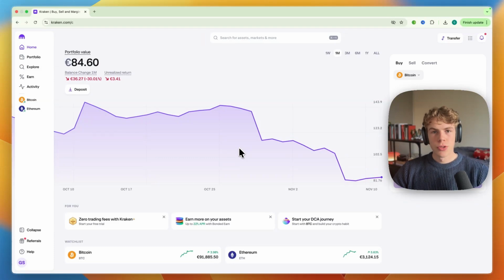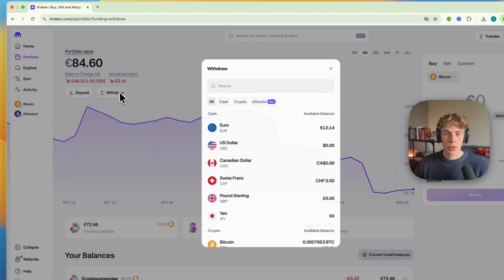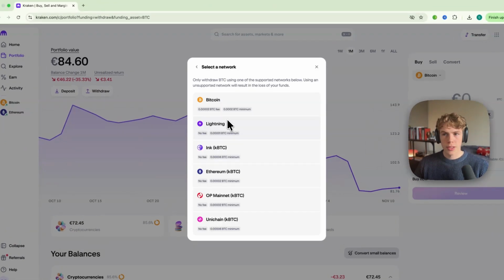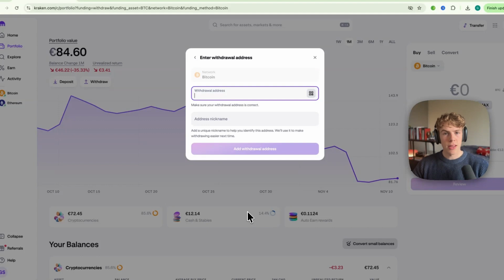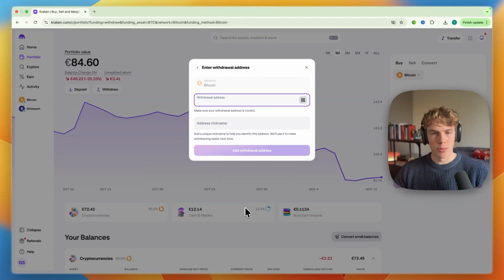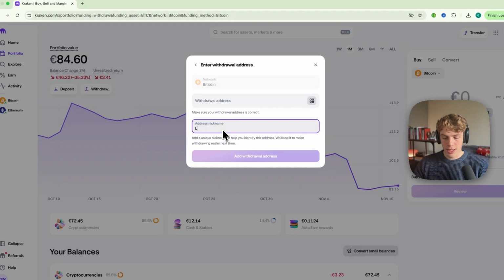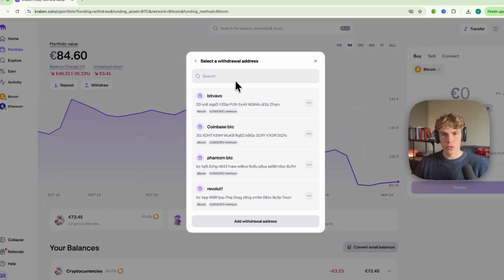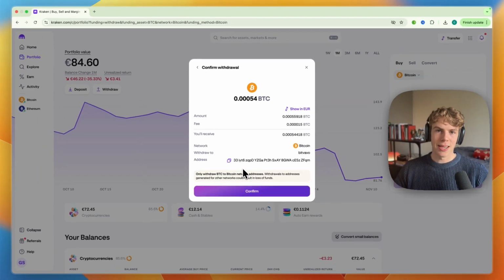How To Transfer Crypto From Kraken To Cold Wallet - Step By Step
In this video, I’ll show you how to transfer crypto from Kraken to any cold wallet safely.

We’ll go step by step through how to open your cold wallet software, find the correct receive address, choose the right network, and withdraw your crypto from Kraken securely. By the end of this video, you’ll know exactly how to transfer crypto from Kraken to any cold wallet without errors and keep your funds safe offline.